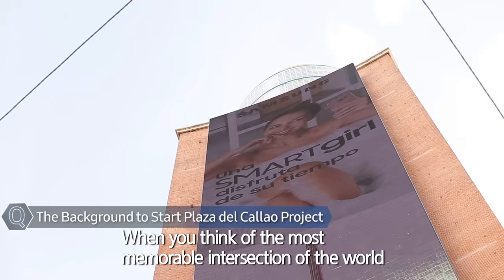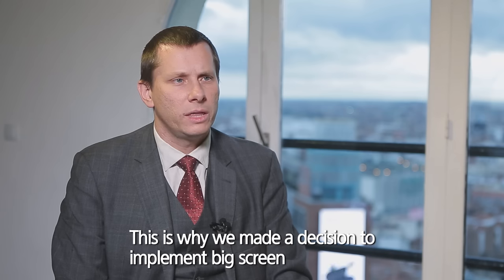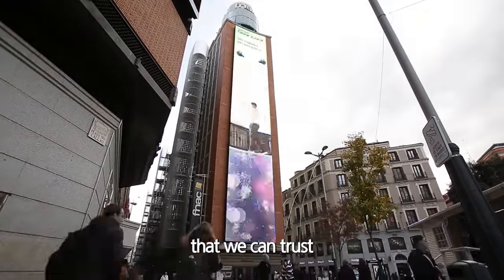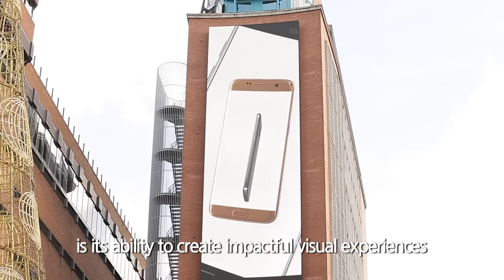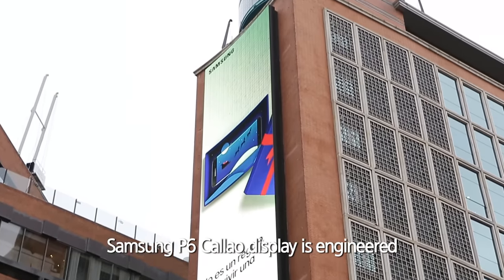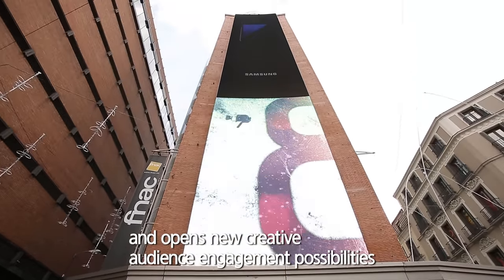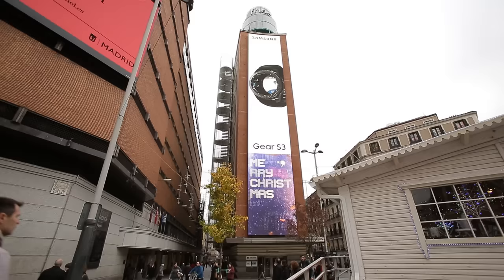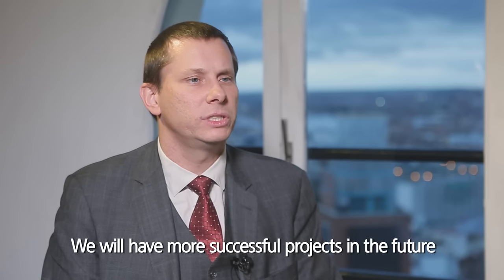[Case Study] Samsung Smart LED Signage - Plaza del Callao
Samsung LED Signage (P6 Series) was installed in the plaza del Callao, the heart of Madrid's shopping district.

The customer dreamed of transforming this place to an impressive place to represent the city, such as New York times square.

Such dream finally came true with Samsung LED signage by giving an impactful visual experience.